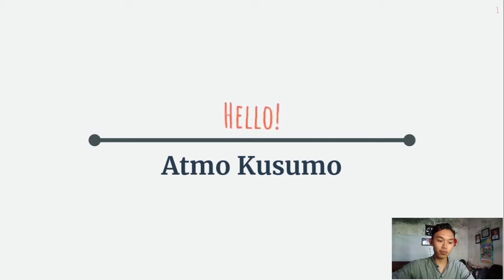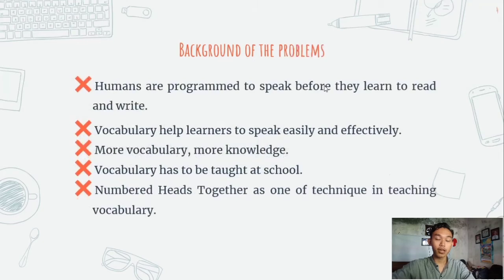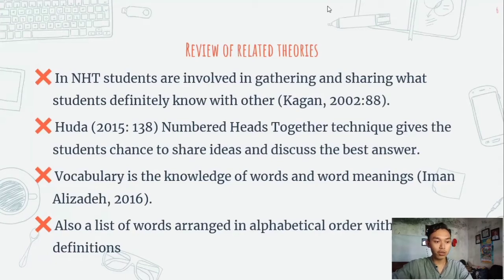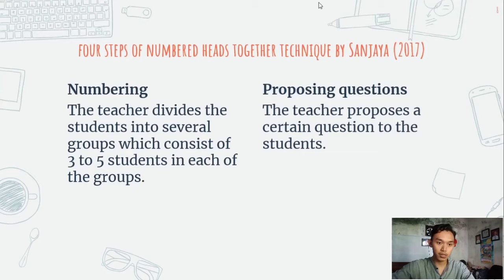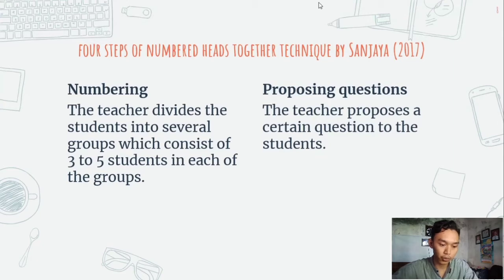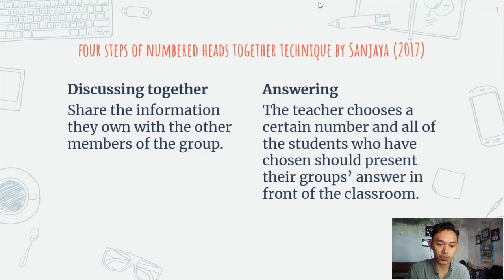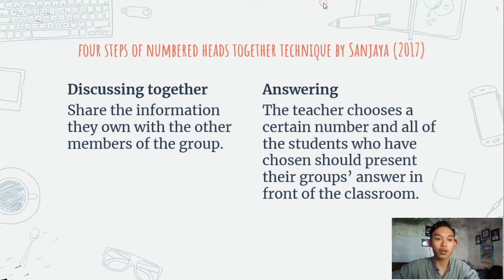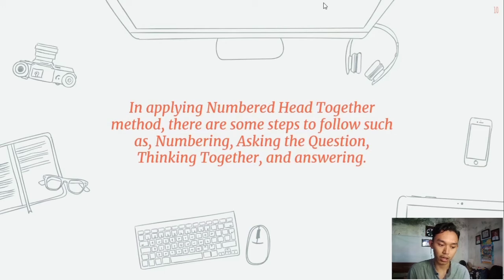The Procedures of Applying NHT Method in Teaching Vocabulary For Students of Elementary School.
Hello there!
My name is Atmo Kusumo, student of Pancasakti Tegal University. This video is about my presentation of my paper as requirement for the assignment of Seminar on ELT subject.